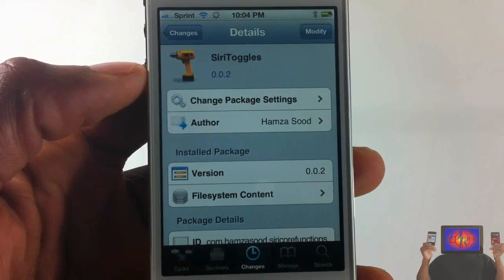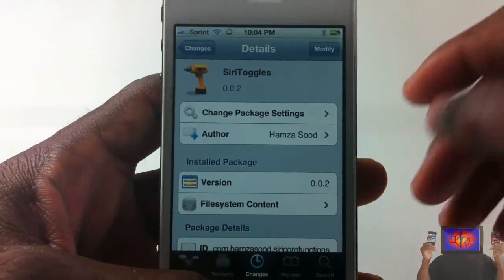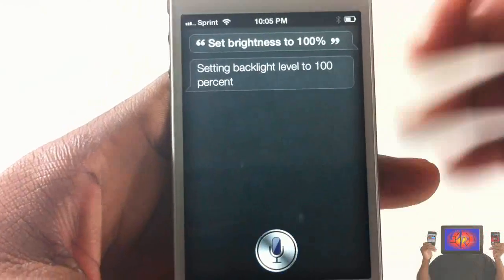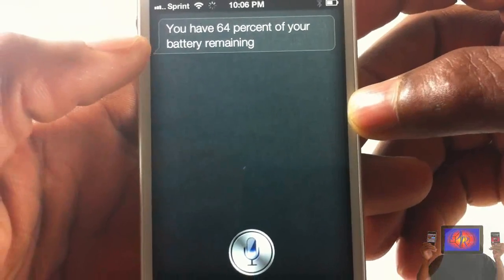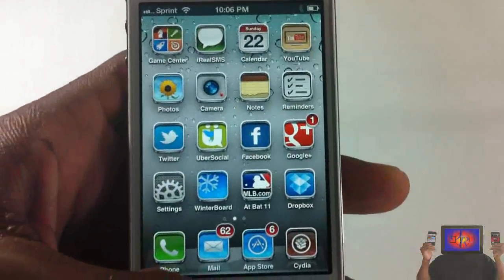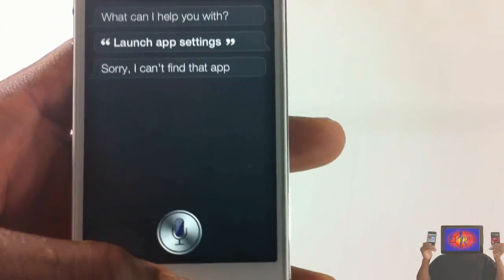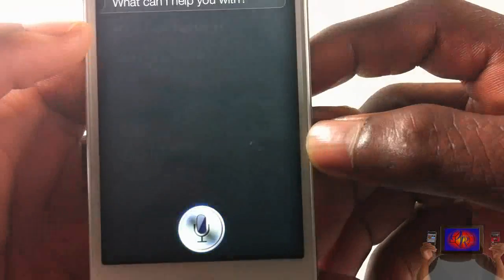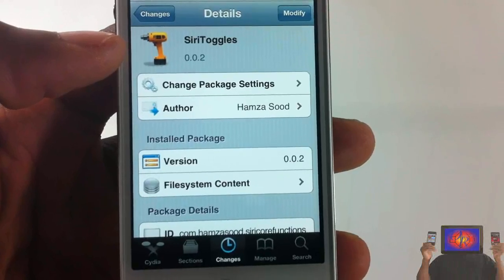SiriToggles (Cydia Tweak)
This is a video demo of 'SiriToggles'

Name: SiriToggles
Developer: Hanza Sood
Price: FREE

Siritoggles siri toggles Cydia Tweak Make Siri Launch App Disable Utilies Power Off And MORE Siri Utils ios4 ios 4 ios 5 ios5 How to How-to Apple best top iphone 4s iphone4s ipad2 3gs jailbreaking jailbroken 3g 2g 1g 2nd generation 1st 3rd 4th opinionativereviewer opinionative reviewer oreviewer review smart phones cellphones

How To Open Facebook With Siri
How To Open Twitter With Siri
How To Open Cydia with Siri